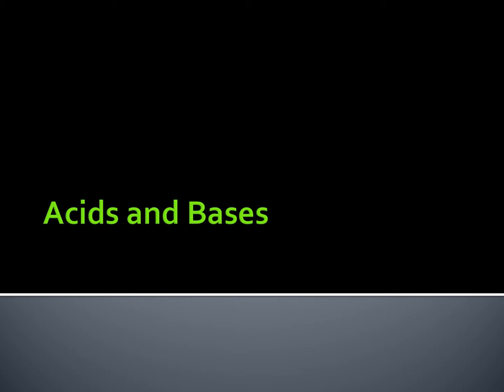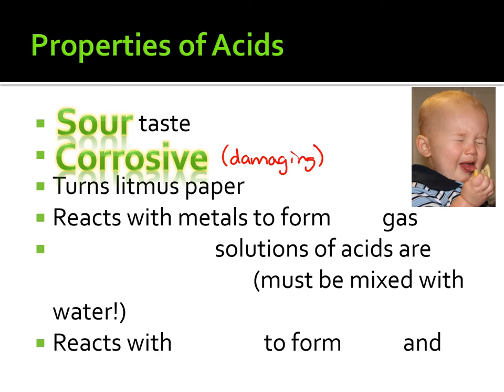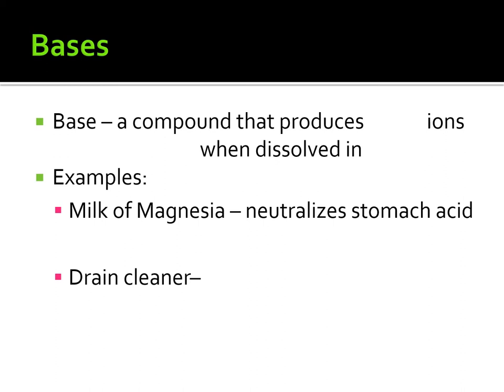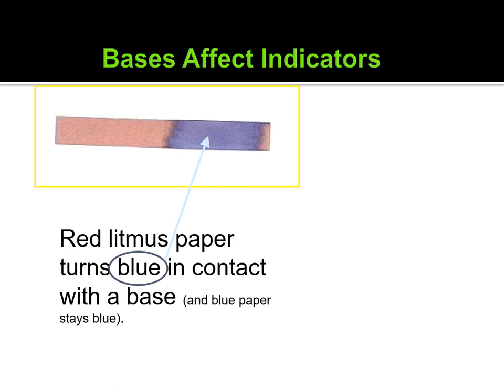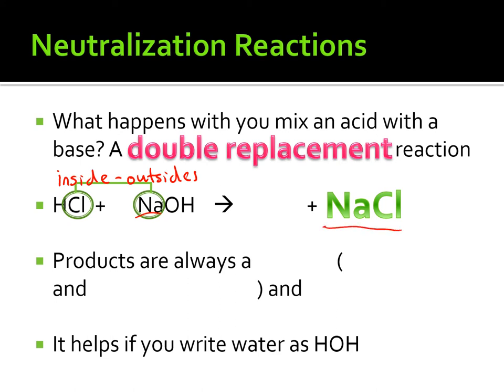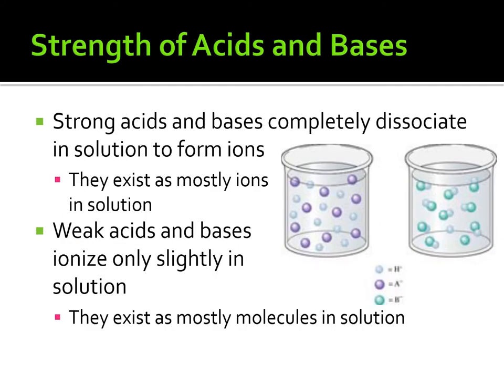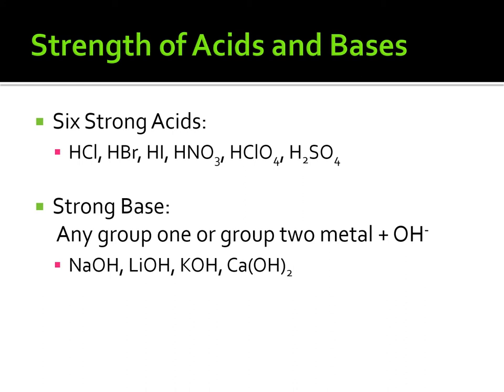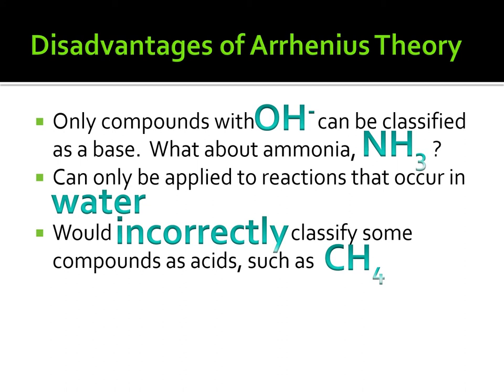Acids and Bases Notes 2020